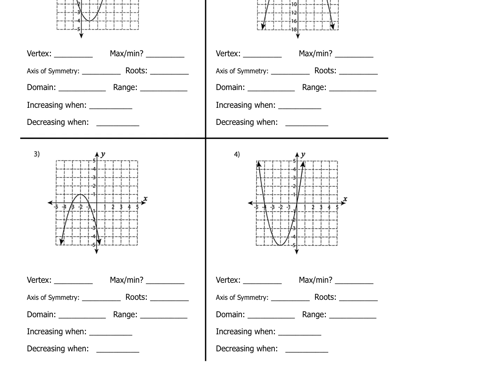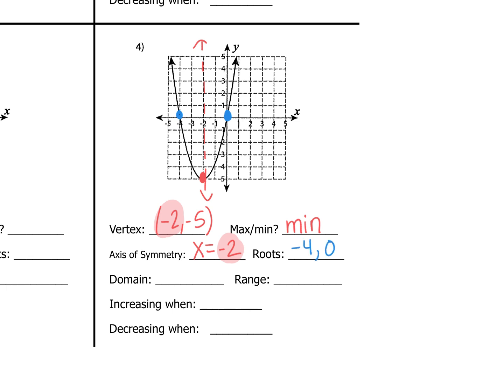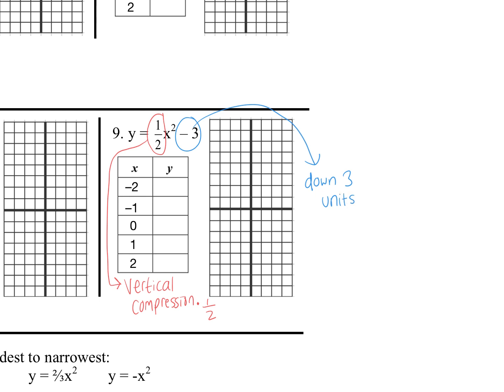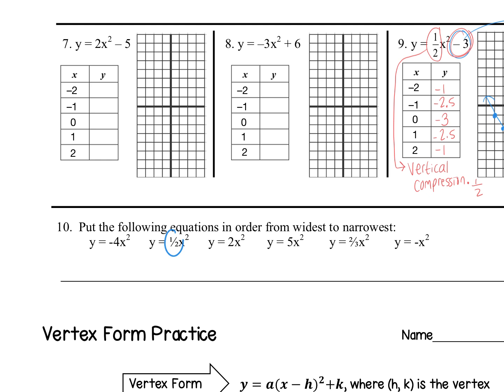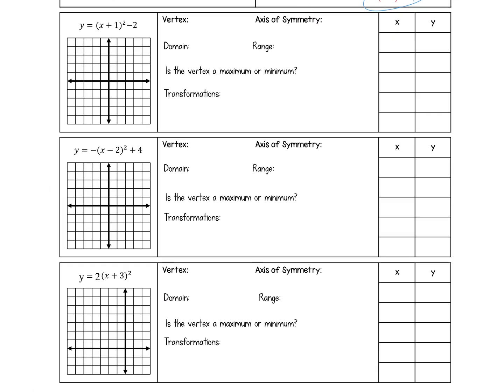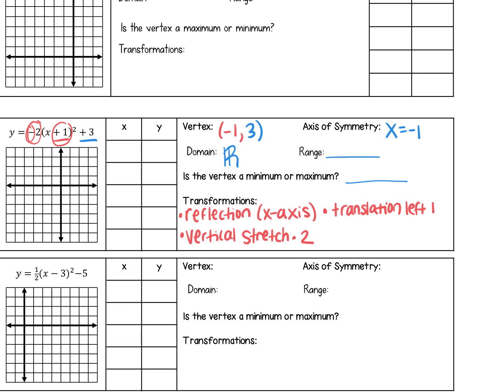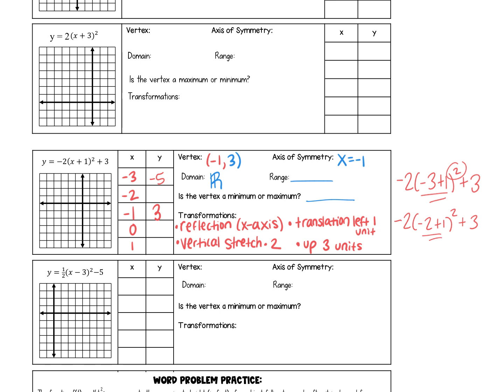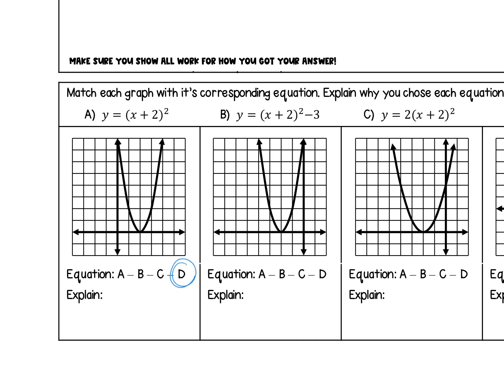ALG REVIEW 8.1, 8.2, 8.4